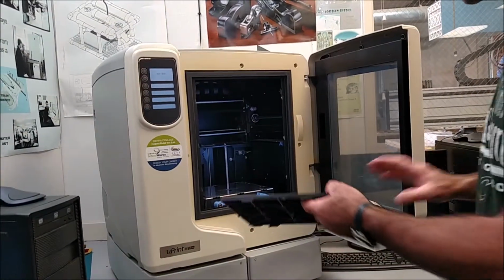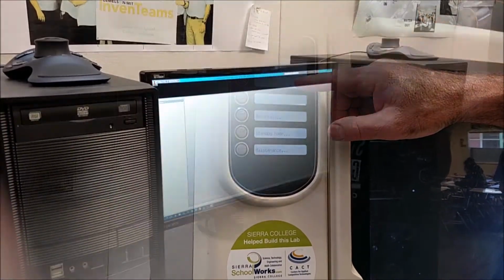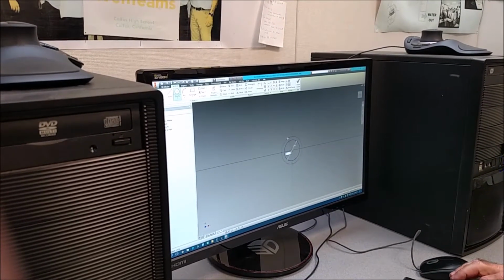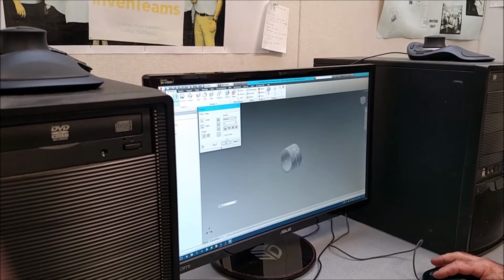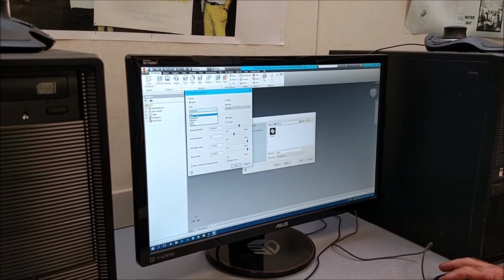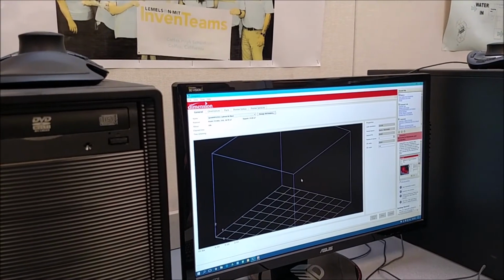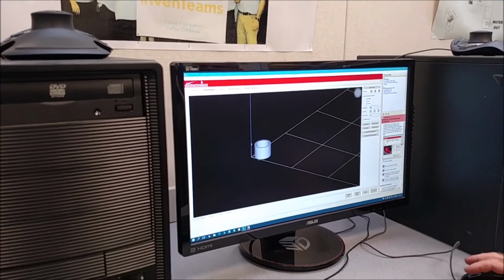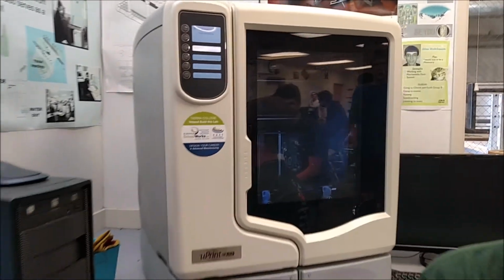How to Get Started on the Stratasys Uprint SE 3D Printer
Some of my favorite tools